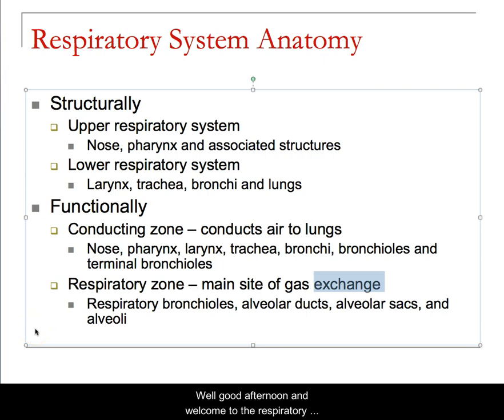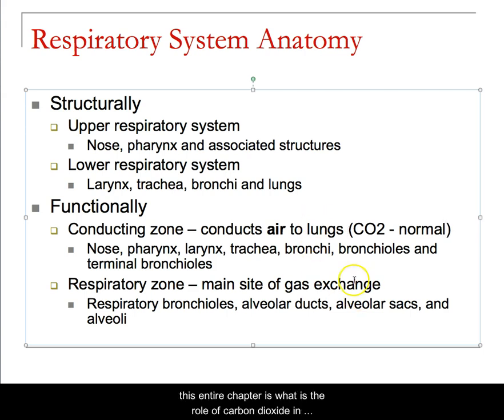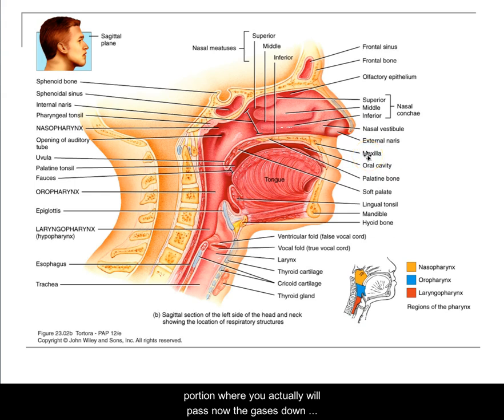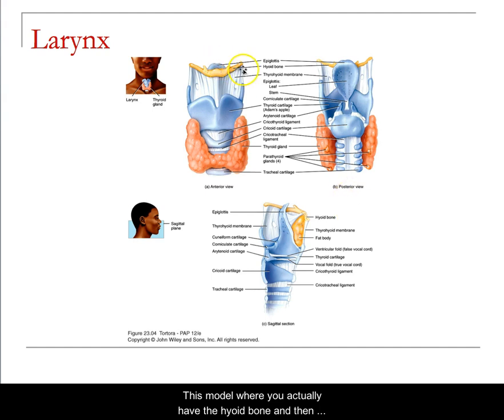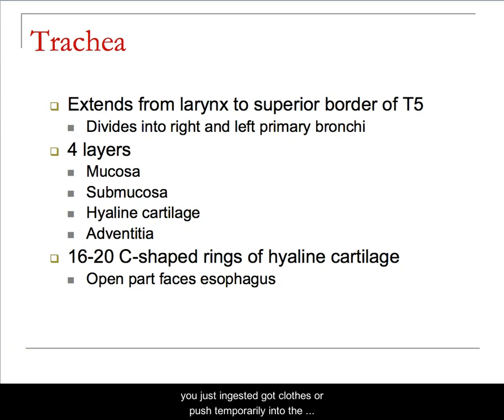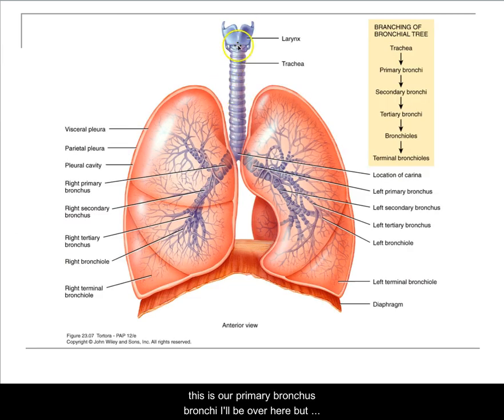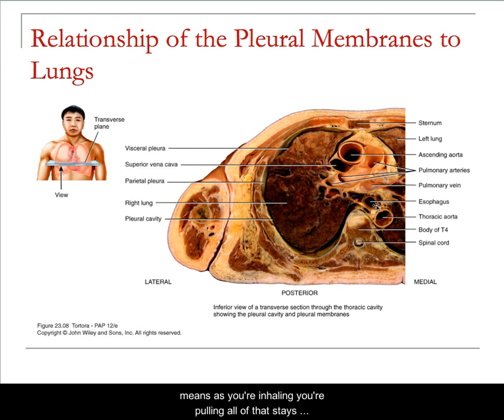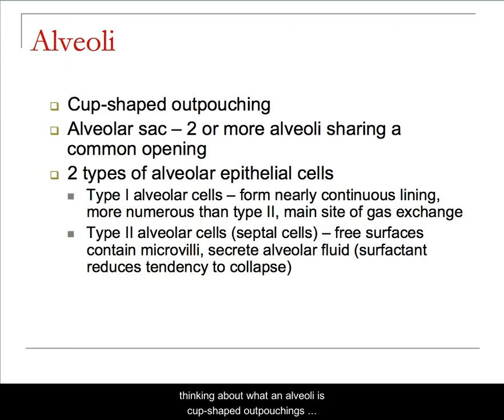BIO 212 CH 23 a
BIO 212 Respiration - part a.